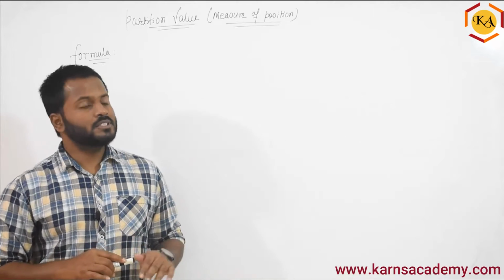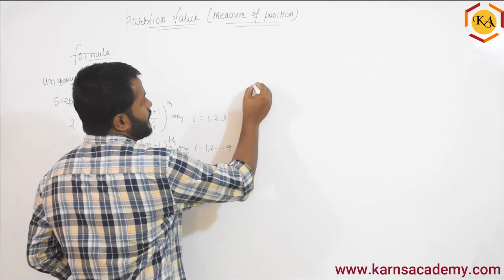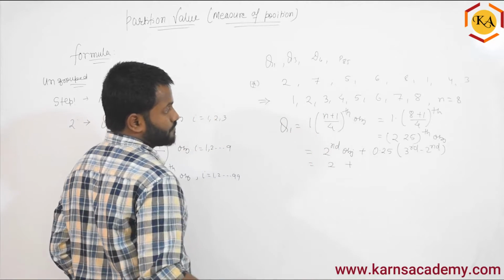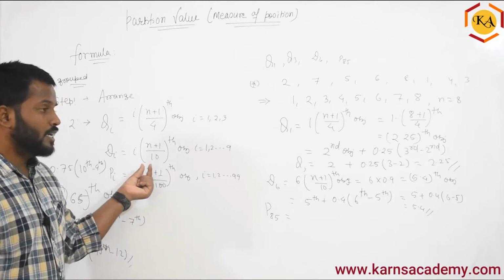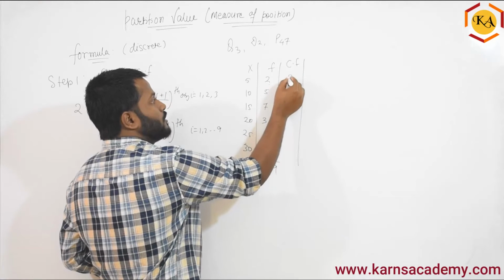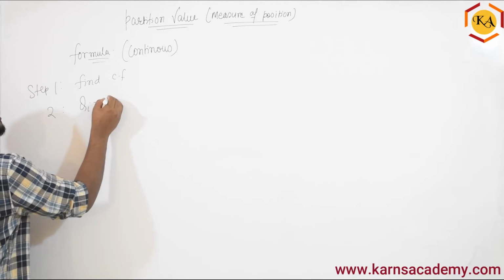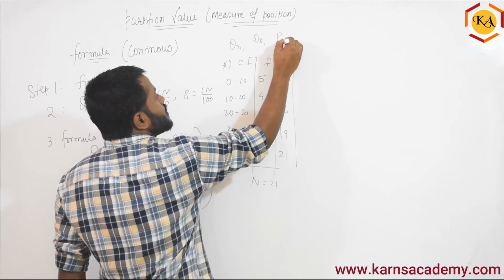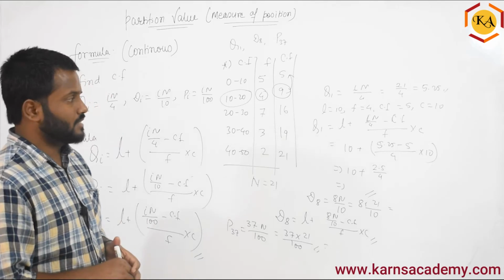Measure of Position|| Partition Value ||Data||Basic STATISTICS || I PUC||Karn's Academy||Prabhat Sir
In this video we will learn the detail about all the position value like quartile , Percentile and decile. And also learn the concept behind that.